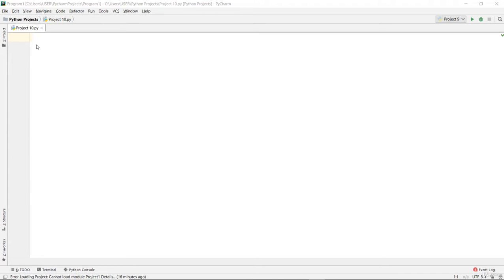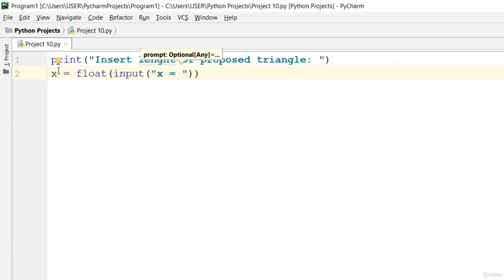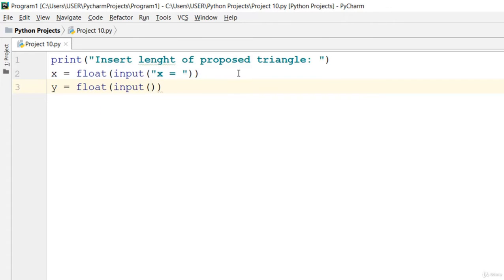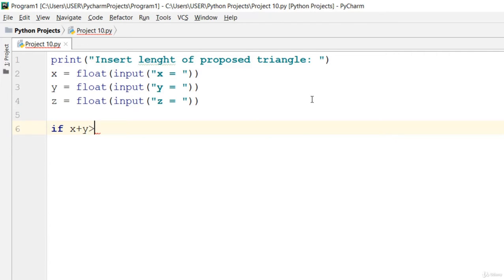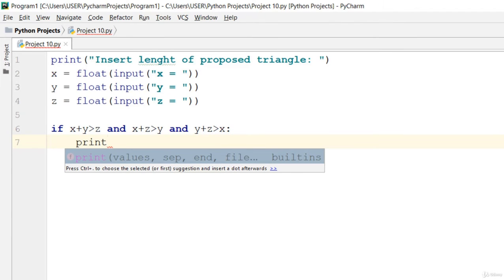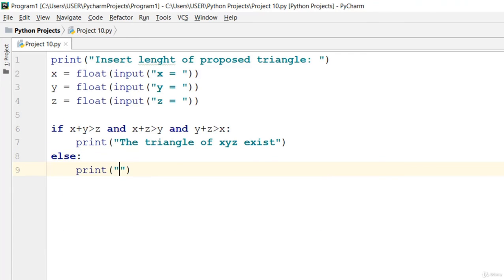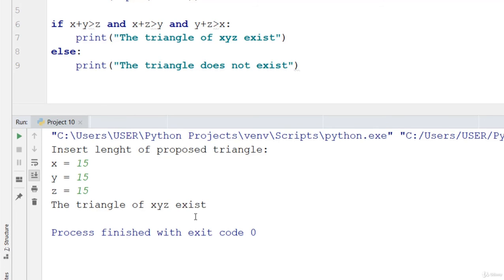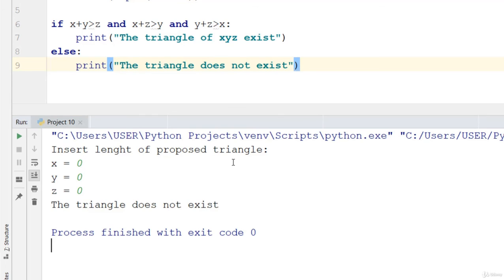10 Practice 10 How to determine if a Triangle exist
10  Practice 10  How to determine if a Triangle exist
Learn Course,
Programming